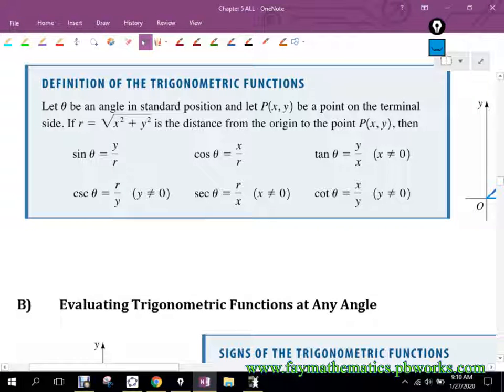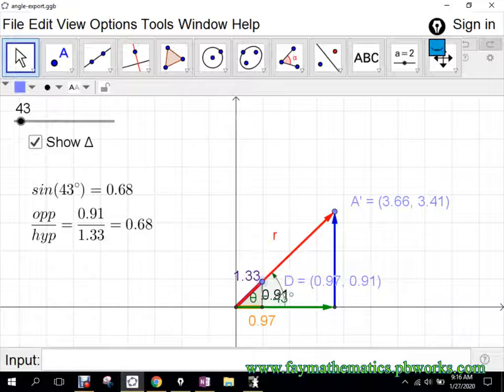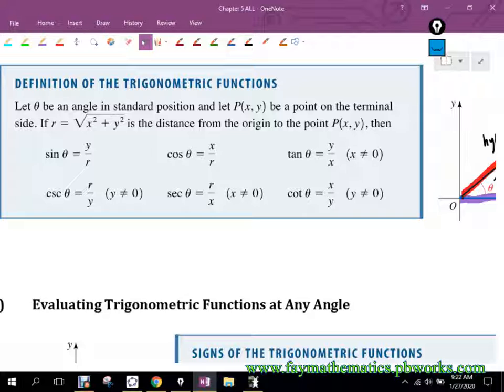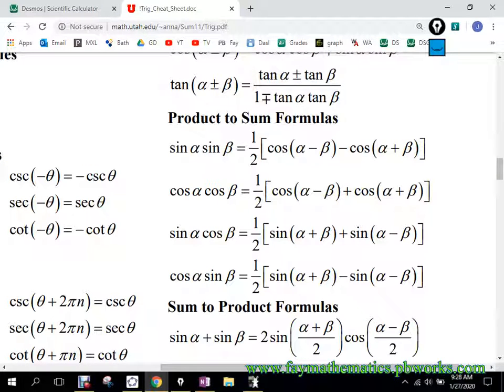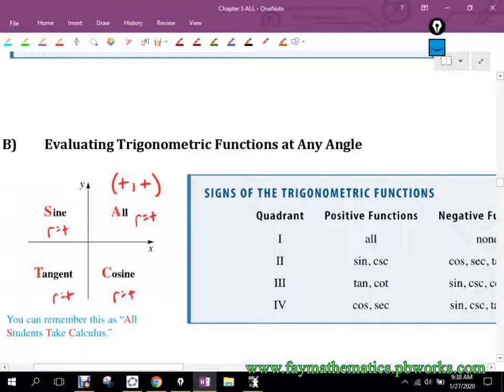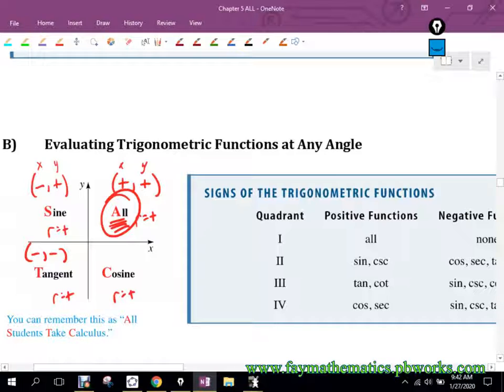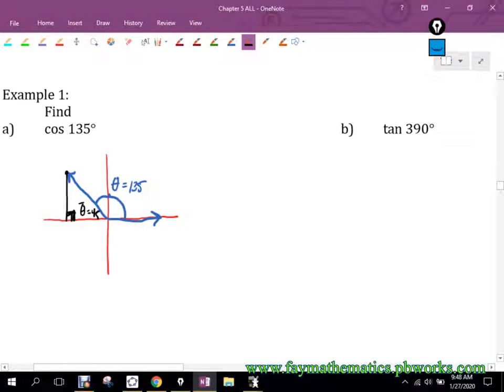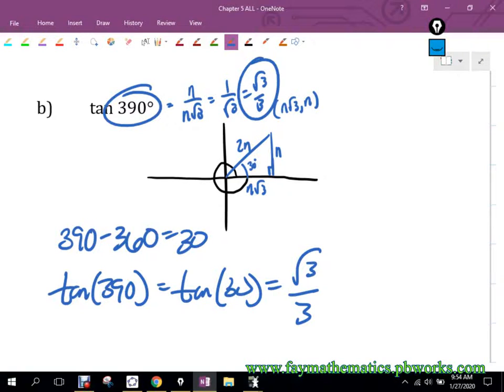01 27 2020 5 3 Day1